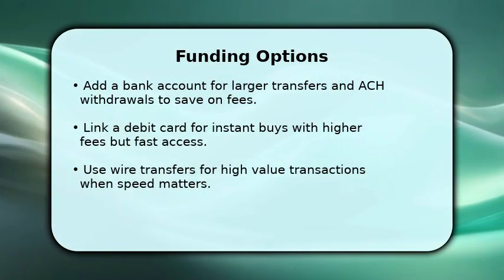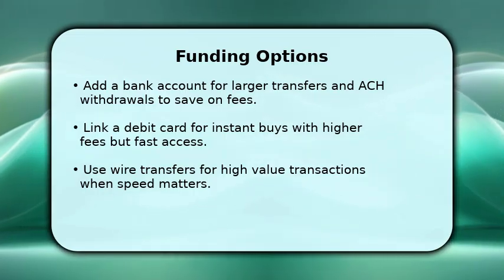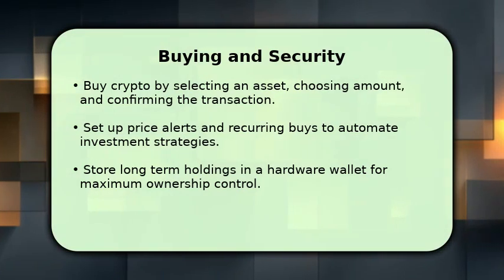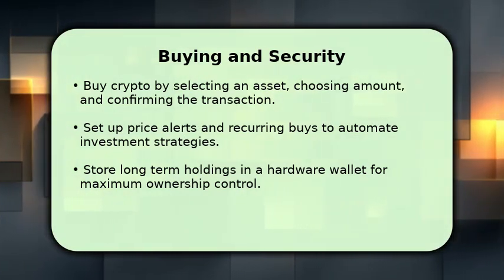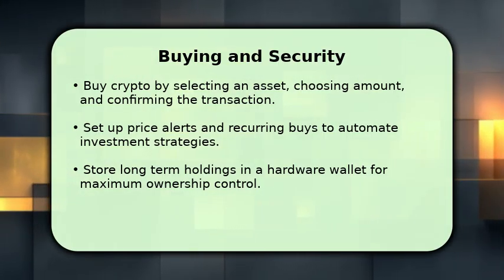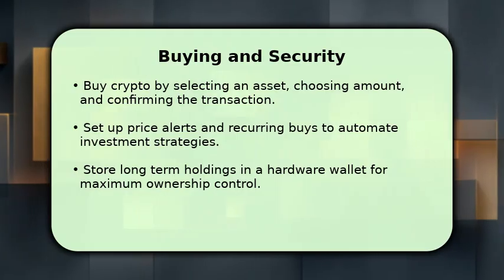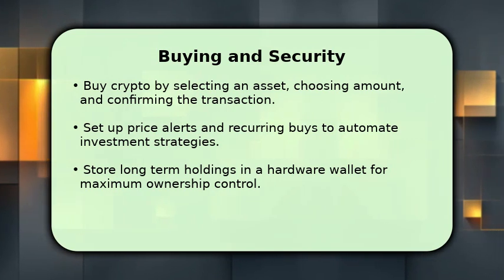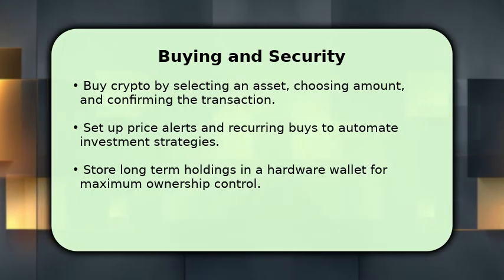How To Set Up Coinbase Account 2025 - Easy Guide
How To Set Up Coinbase Account 2025 - Easy Guide | 🤖 Upgrade your clean-game with the Shark AI Ultra Robot Vacuum — voice control

In this video, we will walk you through the step-by-step process of setting up a Coinbase account in 2025. From creating an account to verifying your identity and linking a payment method, we cover it all. Our easy-to-follow guide makes it simple for beginners to get started with cryptocurrency trading on Coinbase.

Coinbase account setup, how to set up Coinbase, Coinbase beginner's guide, cryptocurrency trading on Coinbase, Coinbase account creation, verifying identity on Coinbase, linking payment method on Coinbase, Coinbase 2025, easy guide to Coinbase